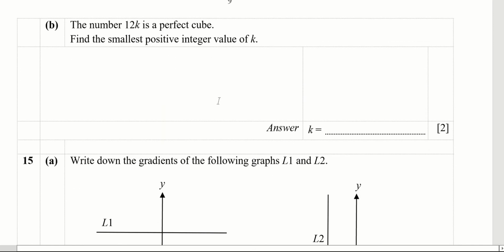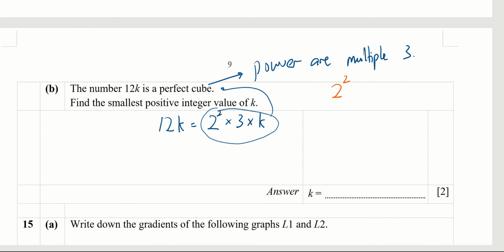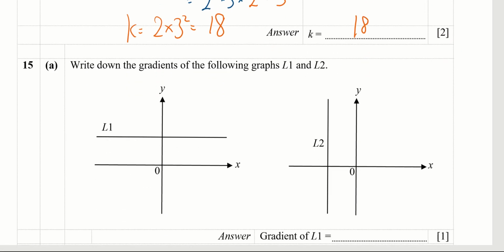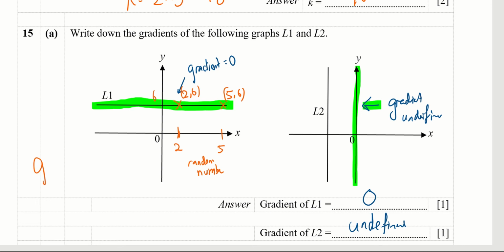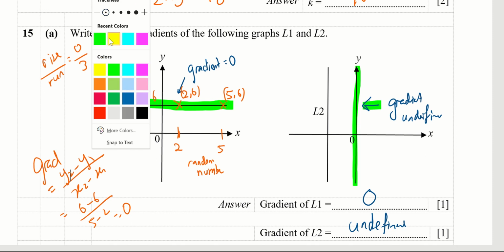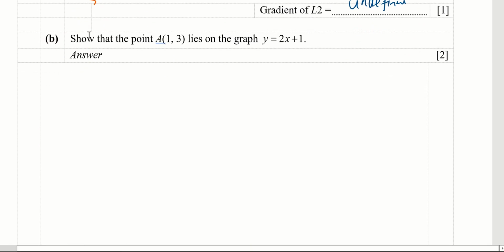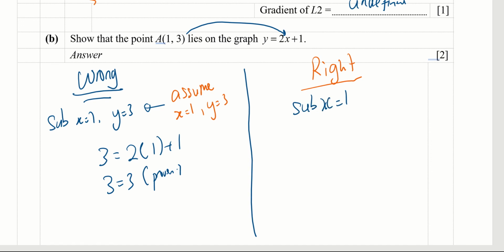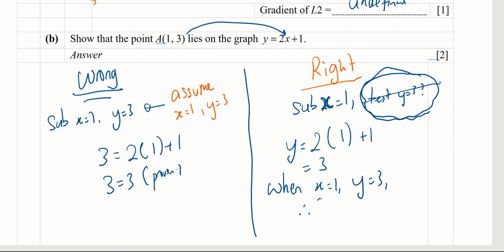Woodgrove Sec 1 EOY 2021 Q14b to Q15